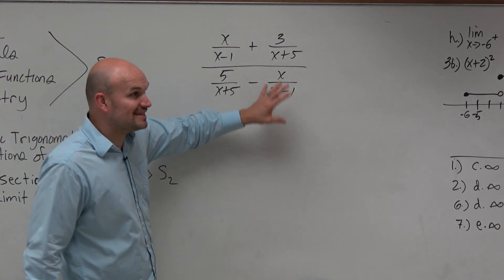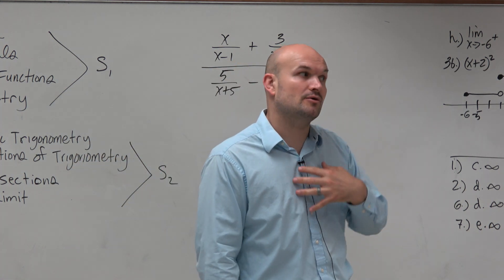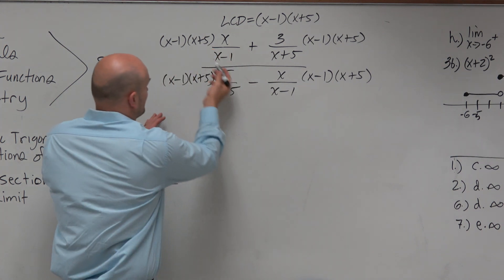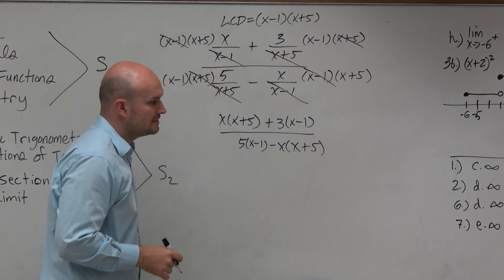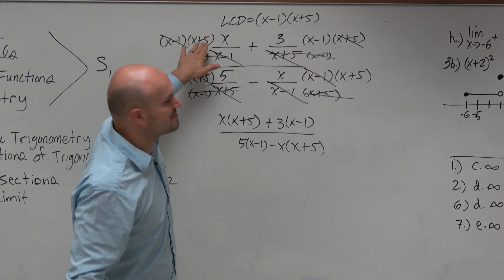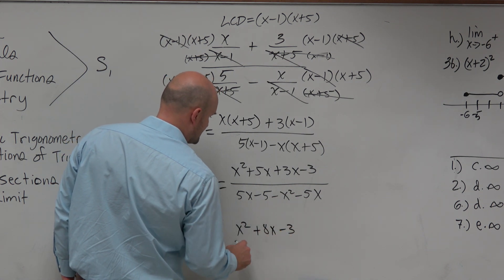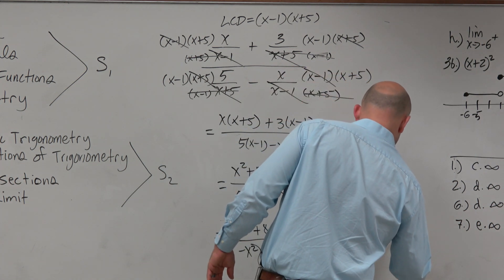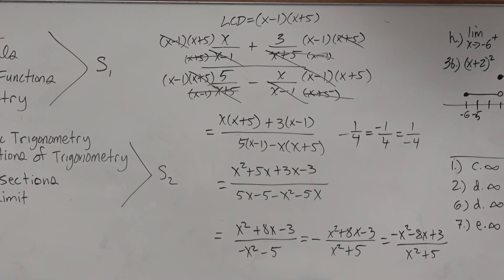Simplify a Complex Rational Fraction